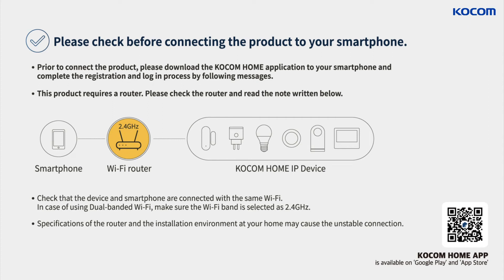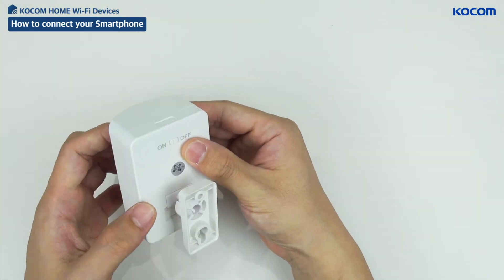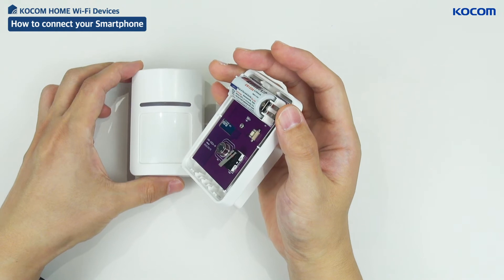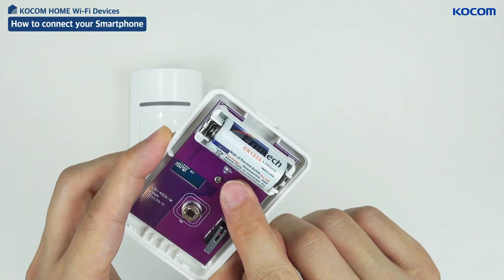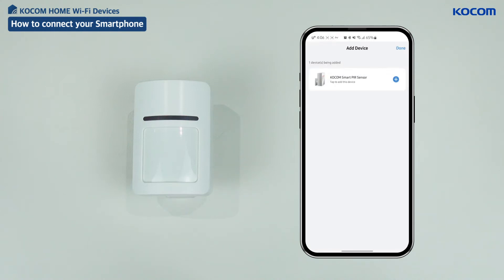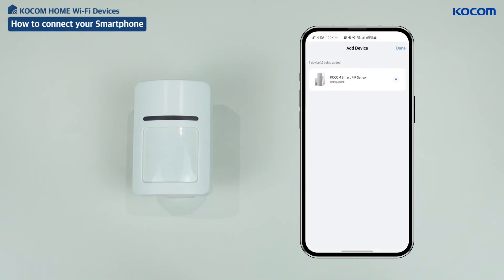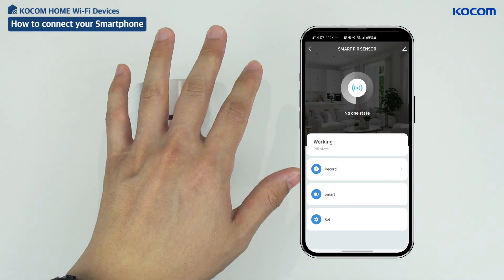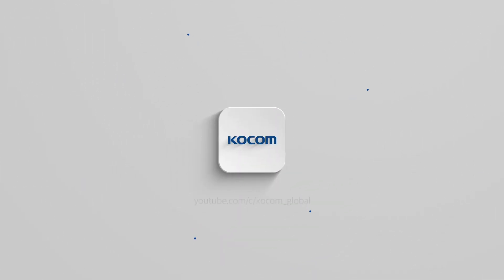HOW TO CONNECT YOUR SMARTPHONE-KOCOM HOME PIR SENSOR